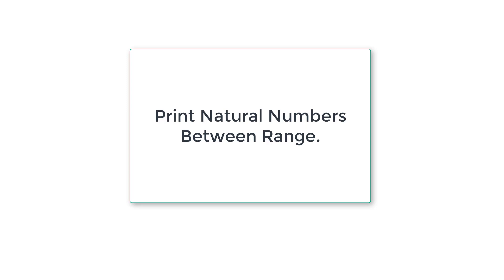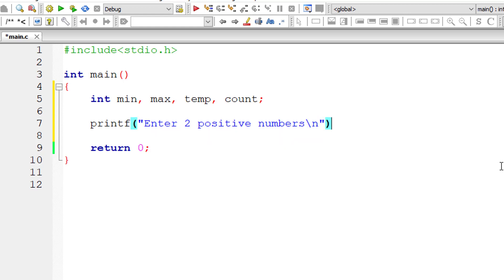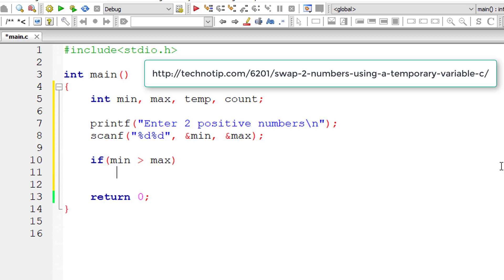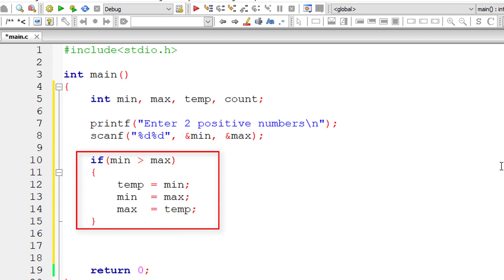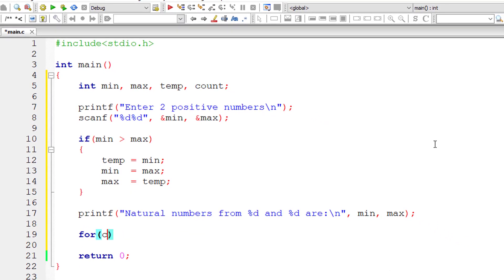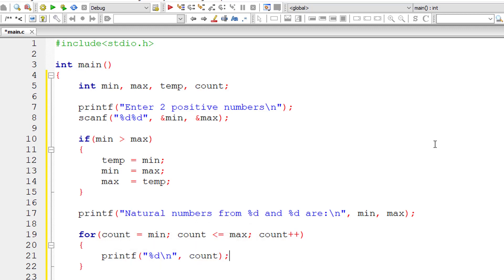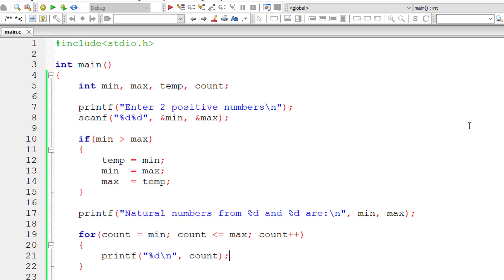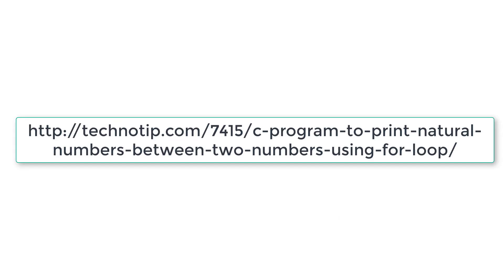C Program to Print Natural Numbers Between Two Numbers using for loop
Lets write a C program to print natural numbers between two user entered numbers, using for loop.

We check if the user has entered smaller number first and then the larger number. If not, we swap the numbers present in the variables min and max.